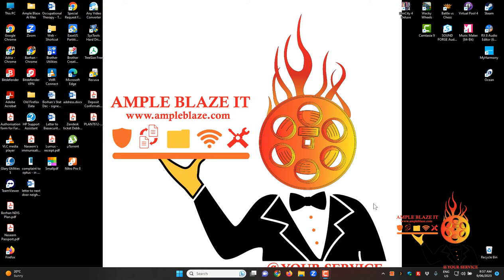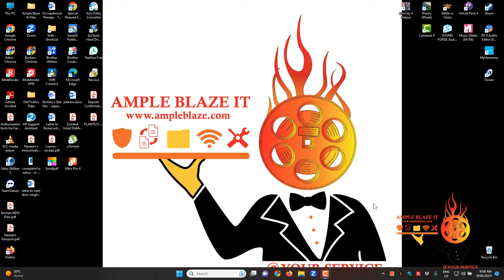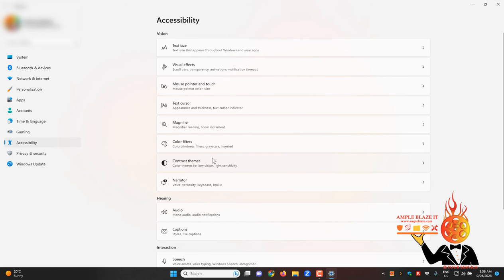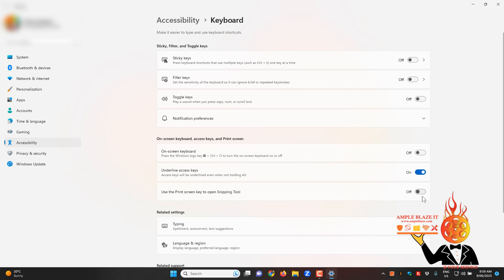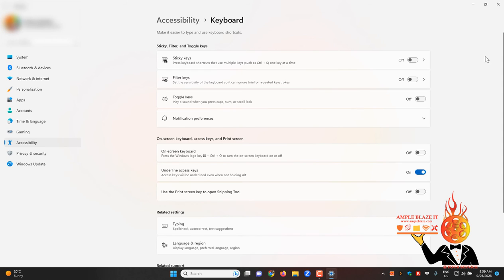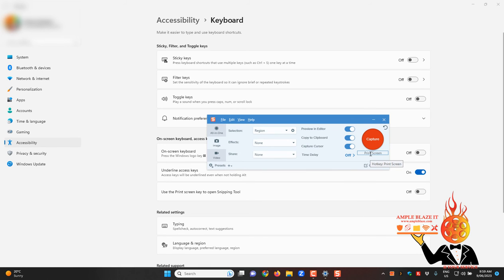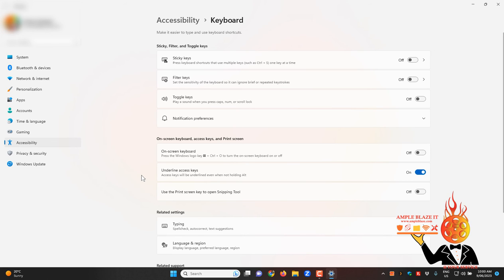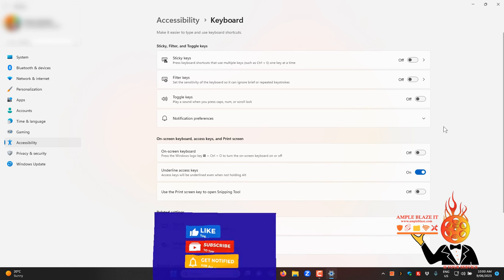How to Change your Print Screen App from Snipping Tool to your Custom App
Hi Blazers
In this video tutorial, I found a small annoying change that Microsoft tried to push on its users and that was by automatically changing our print screen function to automatically open the Microsoft Snipping tool without asking us.
Here is a guide and article I found about the issue